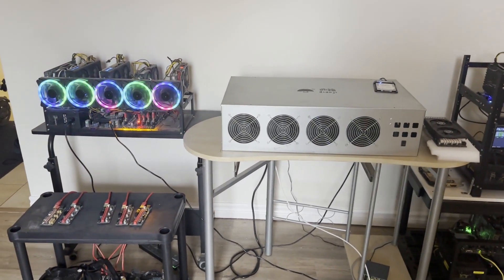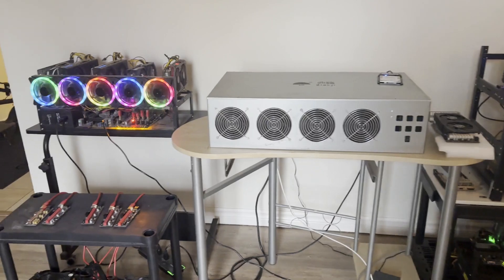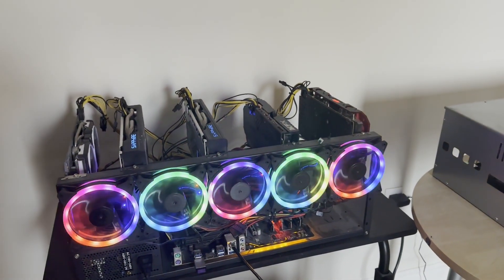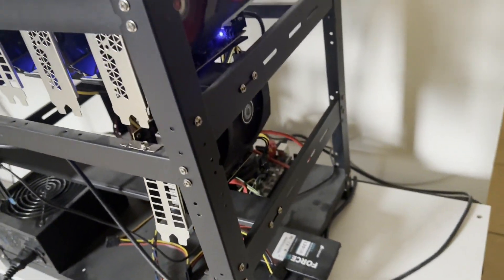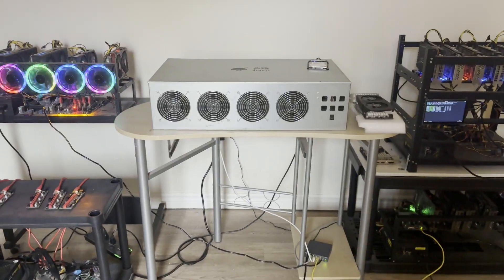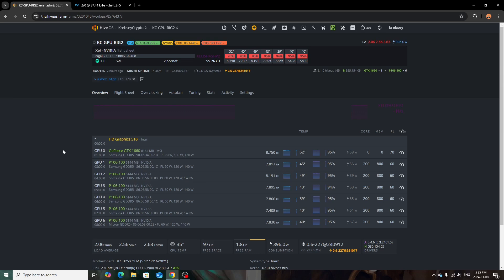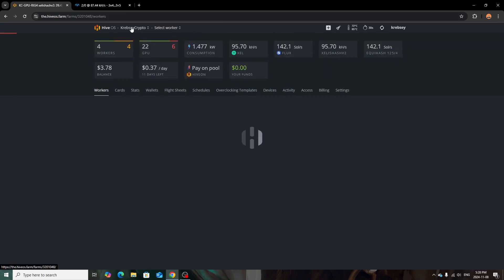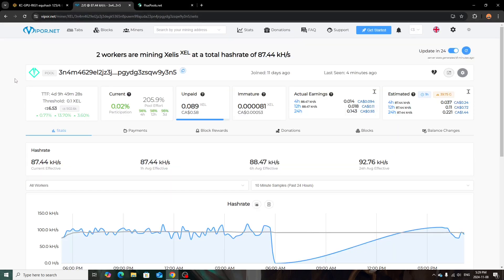GPU Mining Update | Apartment Mining Overview | Flux & Xelis Mining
Hey everyone,
today i will be going over GPU Mining Update | Apartment Mining Overview | Flux & Xelis Mining | Mining Update

Program/Mining info